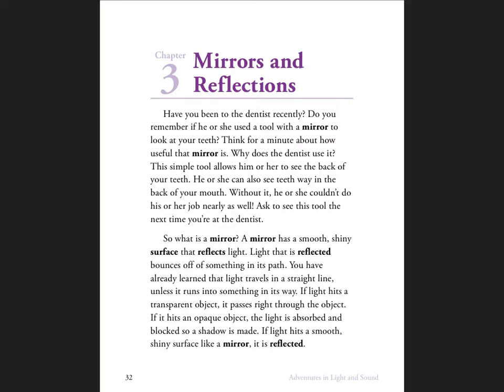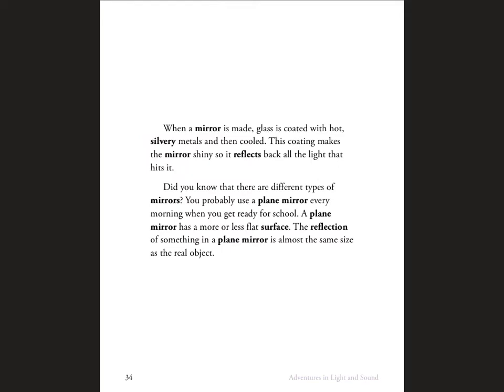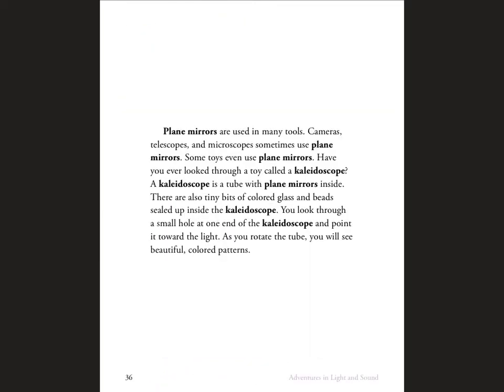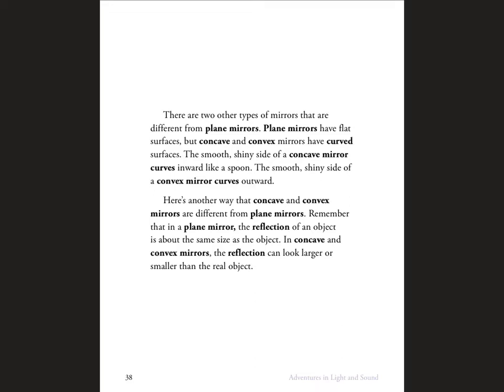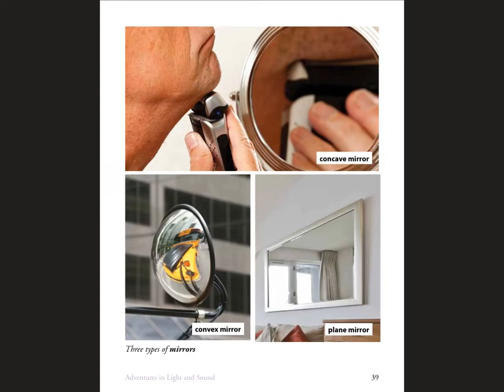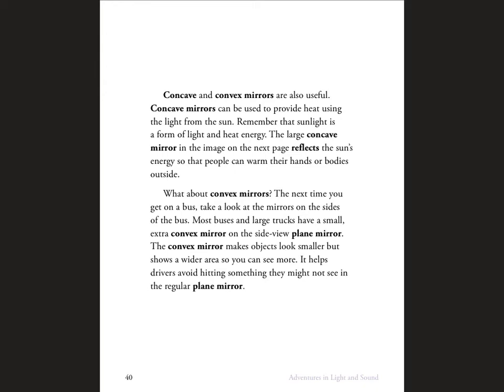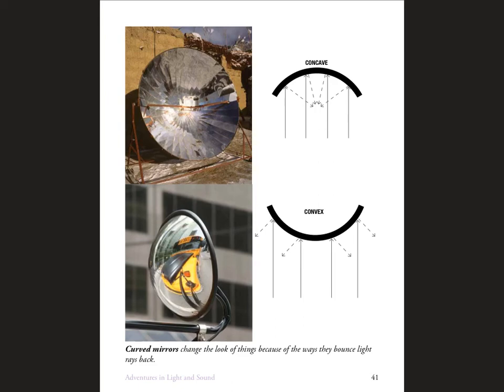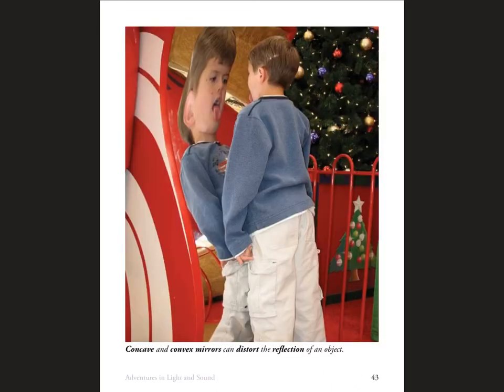Light & Sound chapter 3